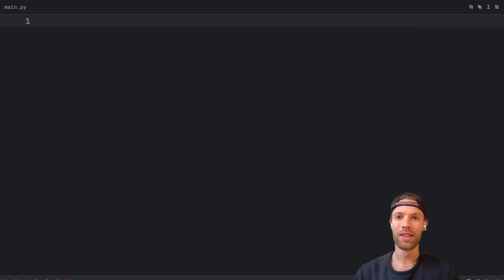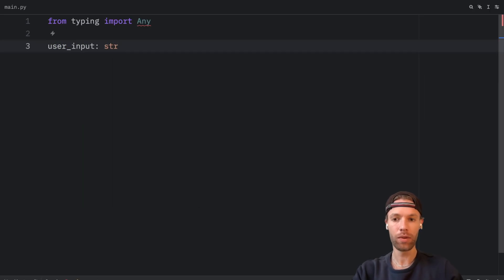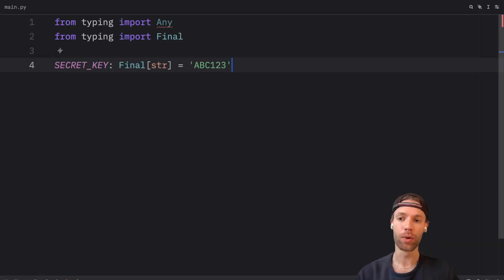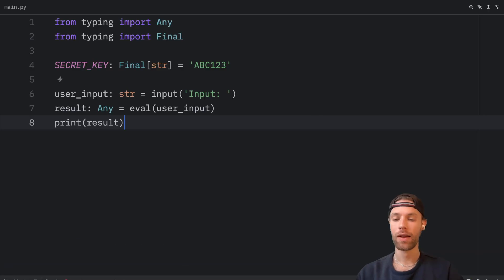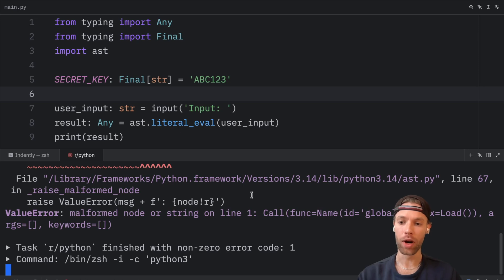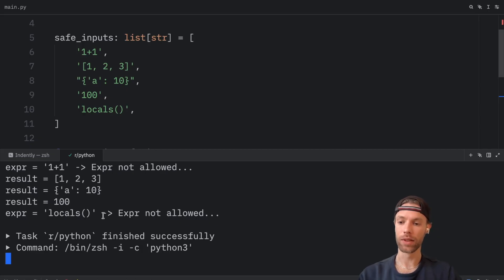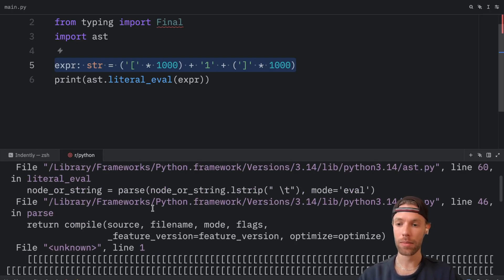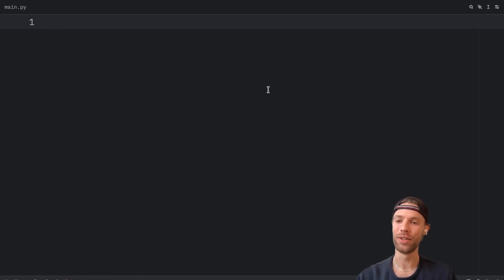"literal_eval()" is Awesome in Python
In today's video we're going to learn about "literal_eval()"! A safe approach to evaluating user input when you're expecting literals.